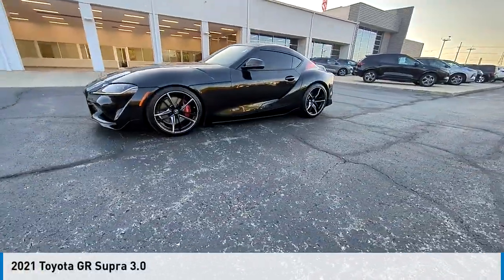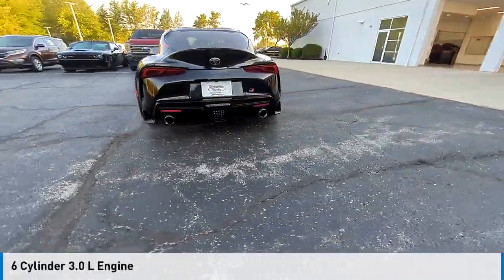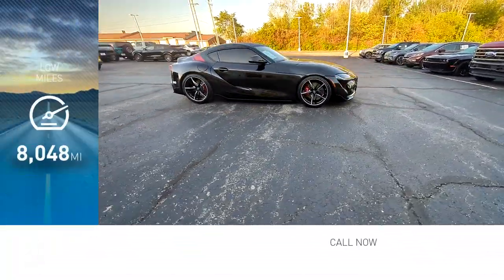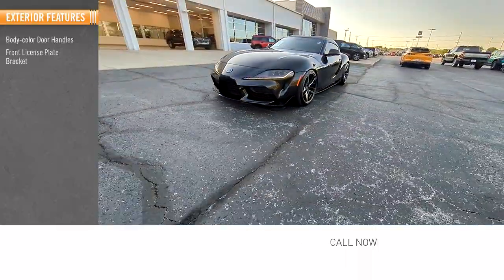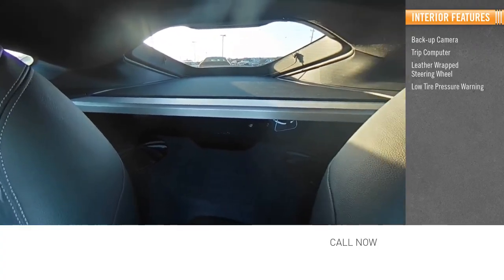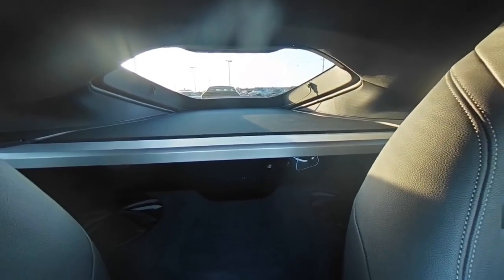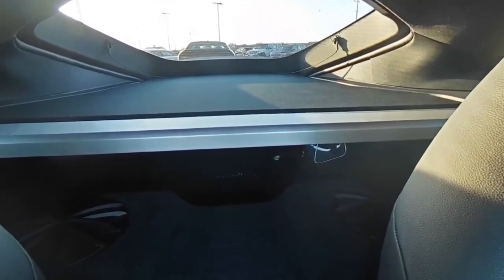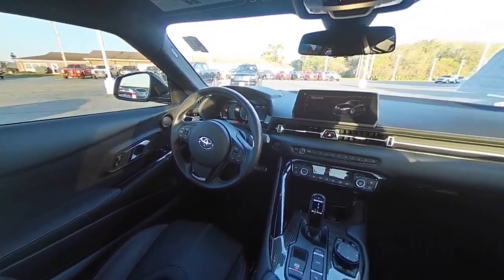2021 Toyota GR Supra Findlay Bowling Green Ottawa Napoleon Defiance OH 240448B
Used2021 Toyota GR Supra available in Findlay, OH at Reineke Ford Lincoln. Servicing Findlay, Bowling Green, Ottawa, Napoleon, Defiance, OH.

Reineke Ford Lincoln

You'll love this 2021 Toyota GR Supra. This is a 2dr car you'll want to take home. Call  and get in touch with Reineke Ford Lincoln directly, and be the first to open the 2dr car door today!